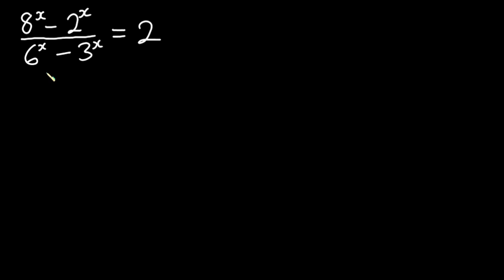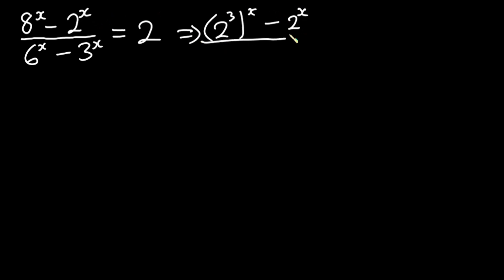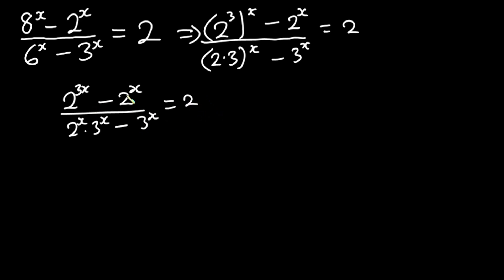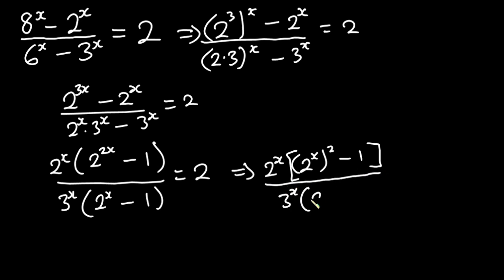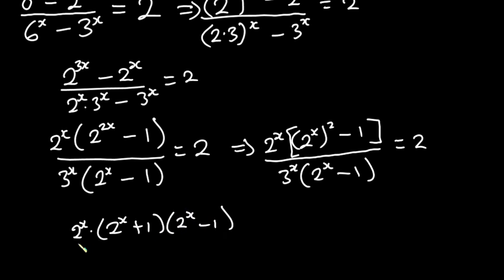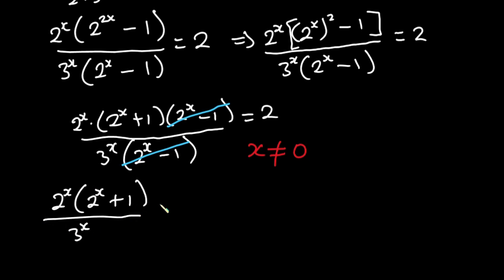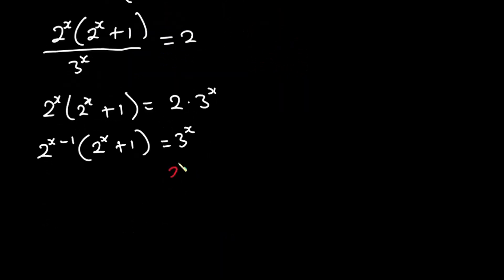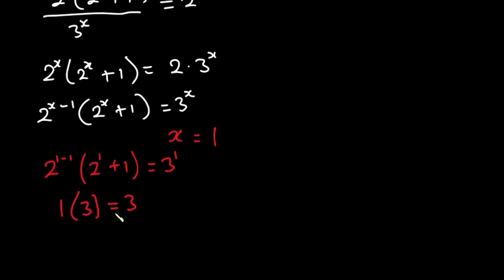Challenging Math problems | Solve for X | Olympiad Mathematics | (8^x - 2^x)/(6^x - 3^x)=2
In this video, we will solve this algebraic equation problem trending 2022. The problem is (8^x - 2^x)/(6^x - 3^x)=2